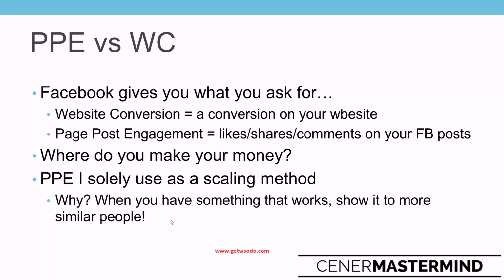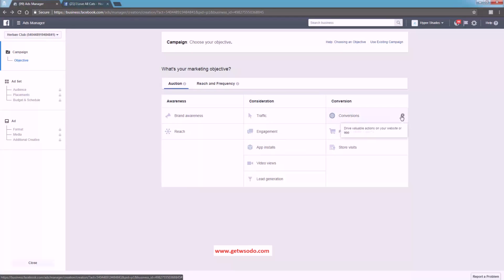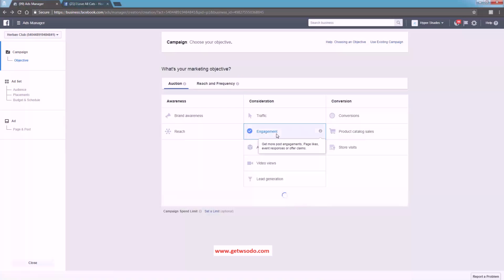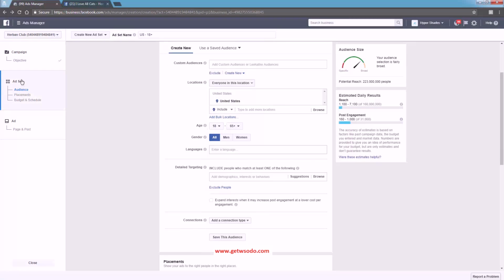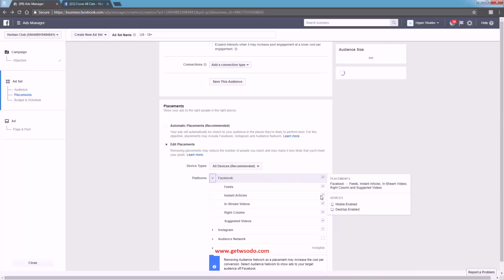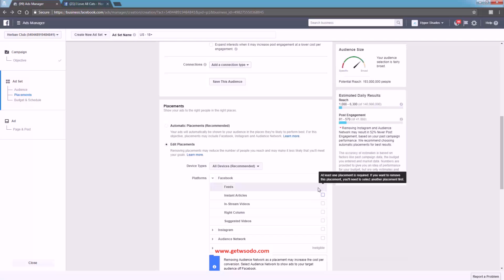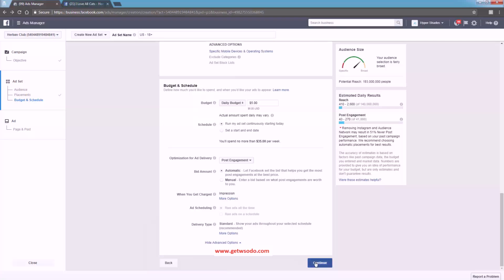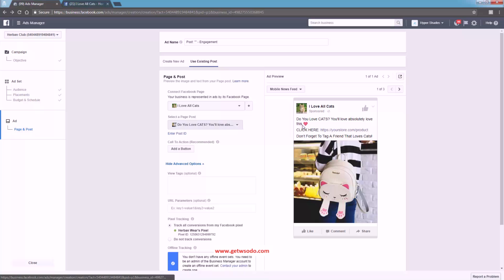005 PPE Ad Objective